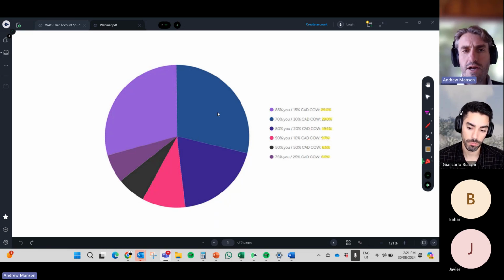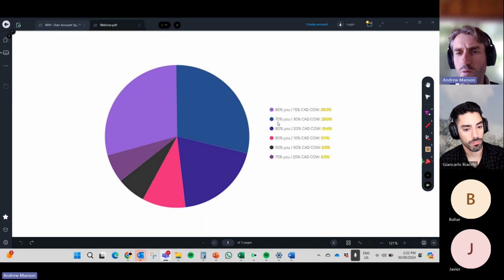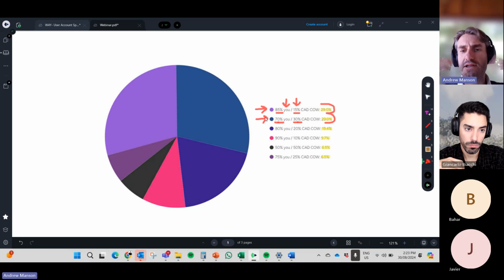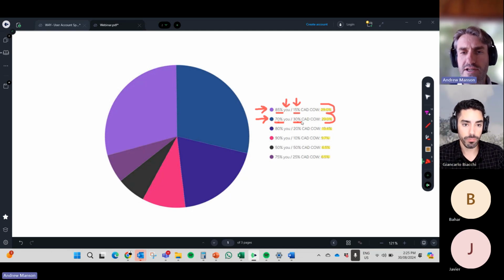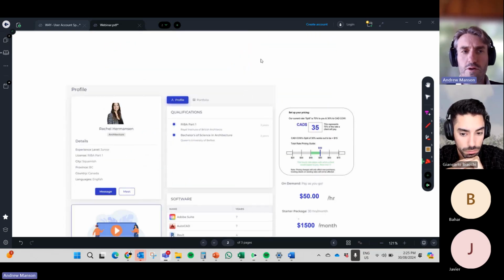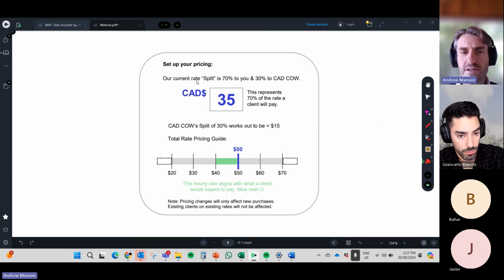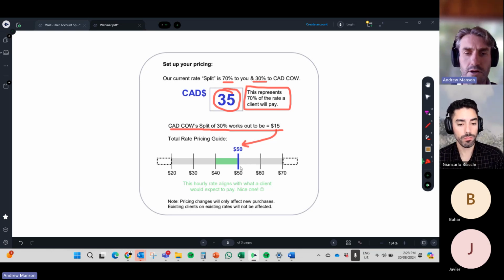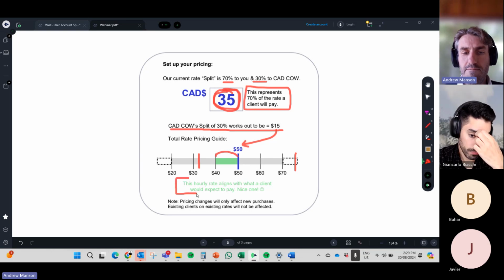Live Feedback Webinar August 20th, 2024